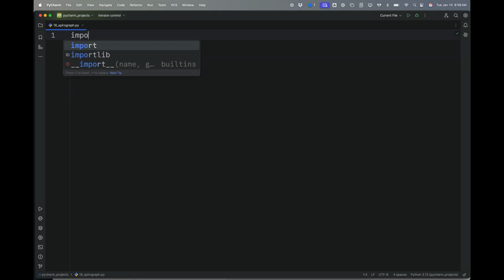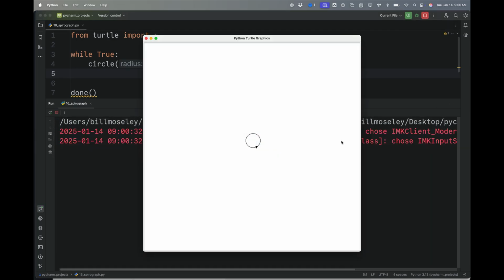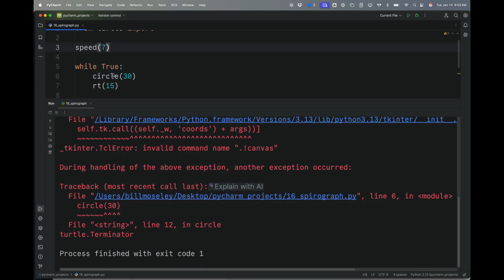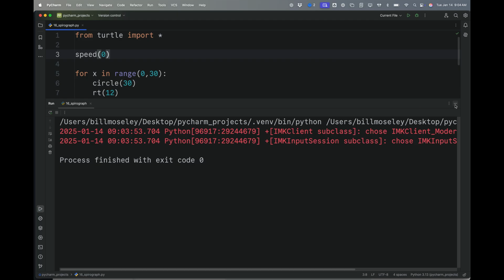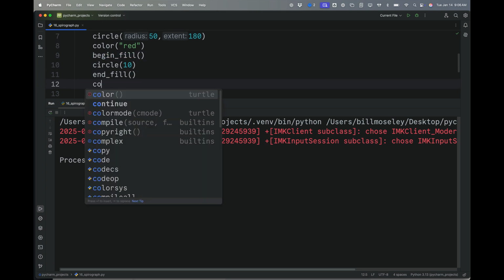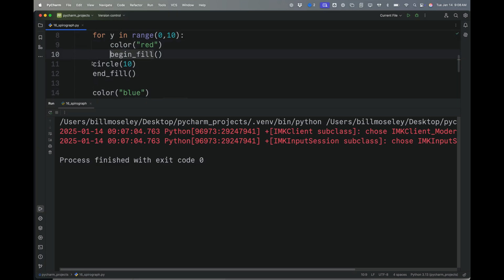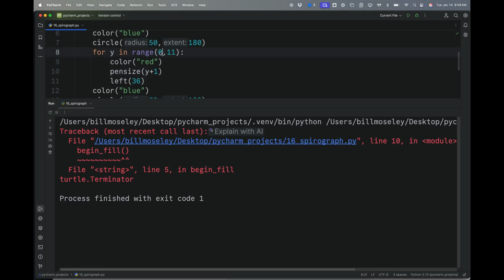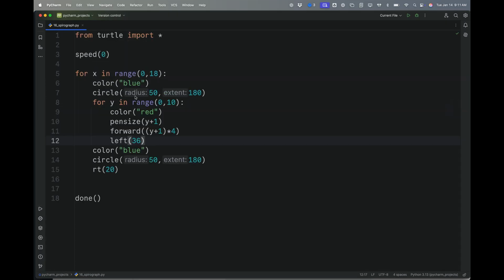Python Code With Me - Day 16 - Turtle Spirograph with Nested Loops